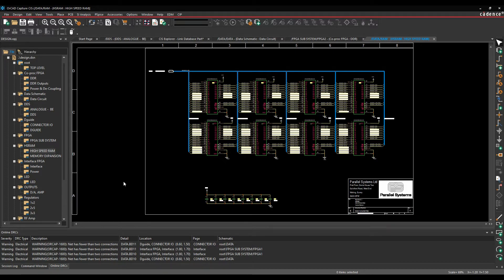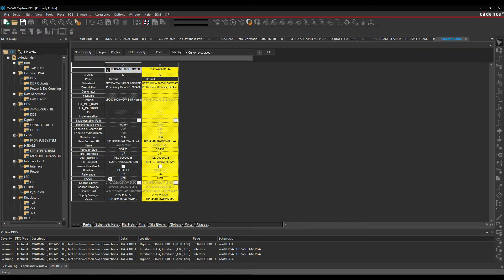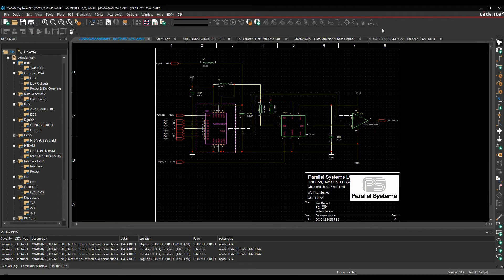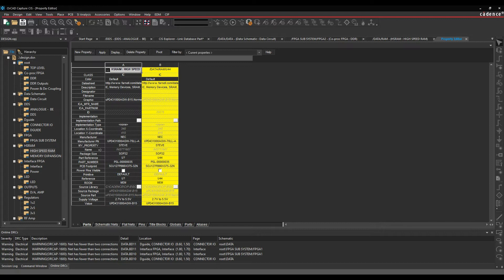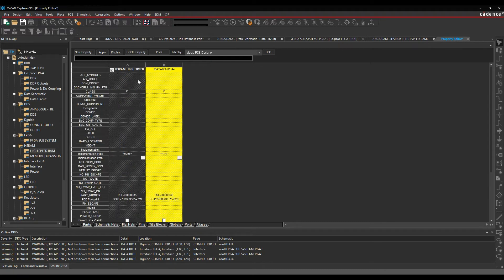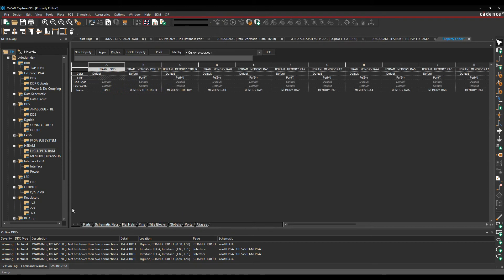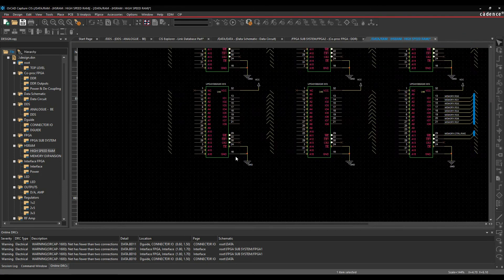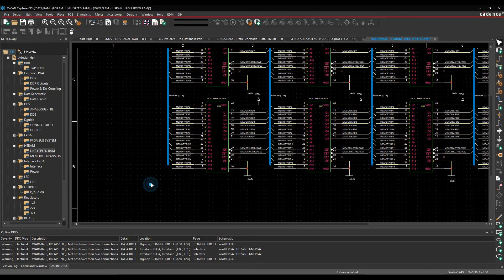OrCAD Capture Property Editor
Here we explore the OrCAD Capture Property Editor